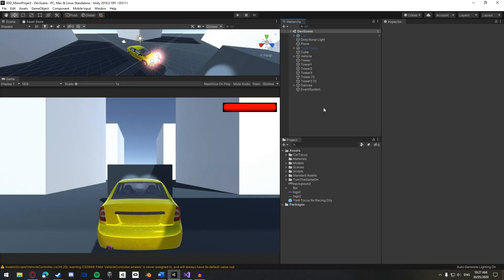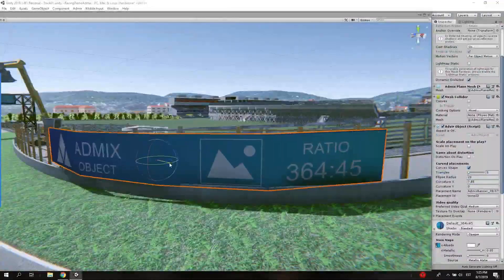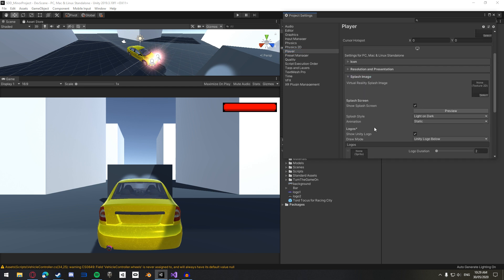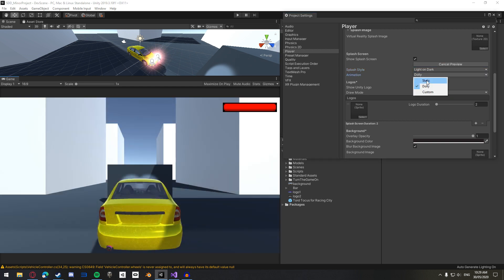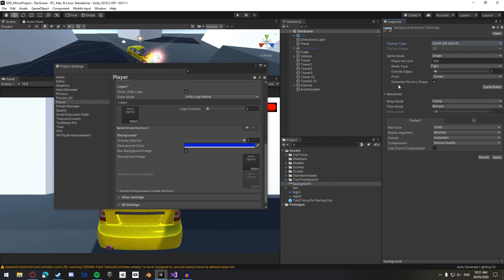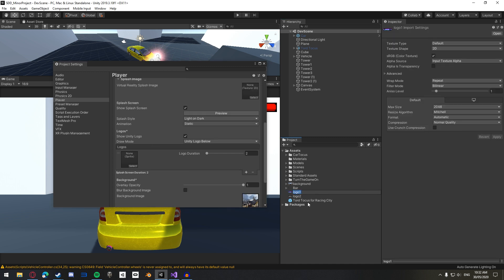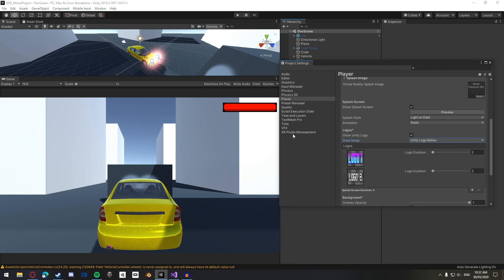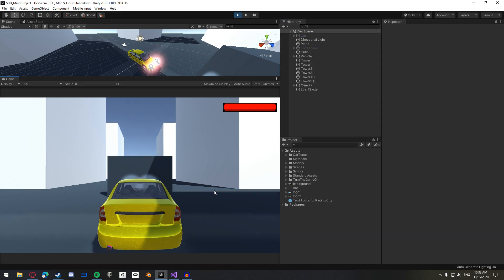Custom SPLASH SCREEN in Unity 2020! (Splash Screen Tutorial)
In this tutorial, I will show you how you can create your own splash screen for your game using the built-in Splash Image tools in Unity 2020!

Splash screens are shown at the beginning of your game as you load it up. It shows off any services / tools you use, the game engine you use, and the teams behind the development of your game. It's used almost everywhere in video games, and this video will take you through the steps to add your own using the built in Unity tools.

Credits:
Ubisoft Splash Screen - Ubisoft Entertainment
Valve Splash Screen - Valve Corporation